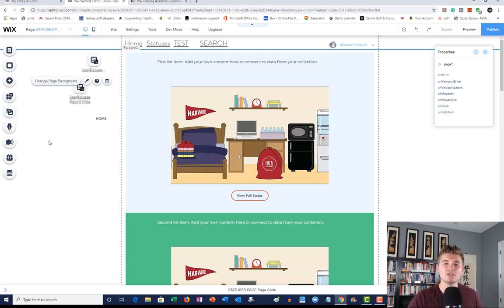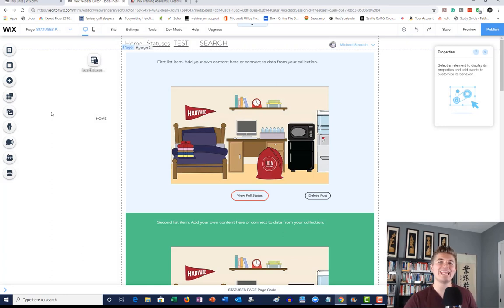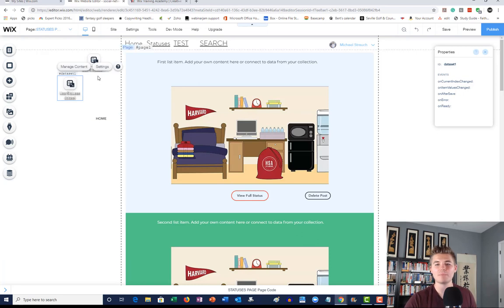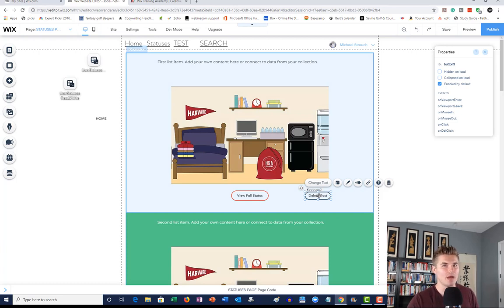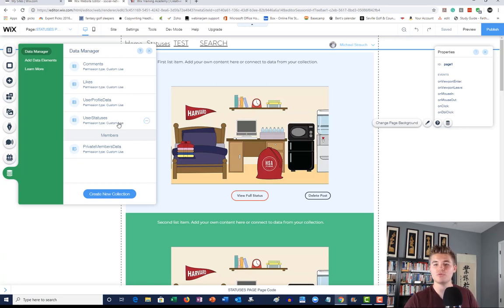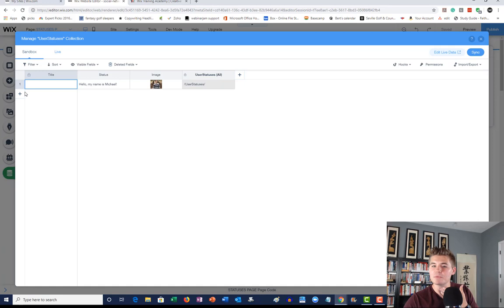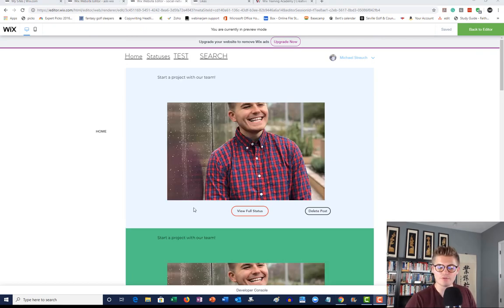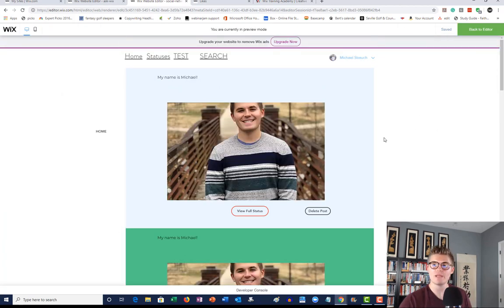Building A Social Network in Wix | Part 18 | Delete Functions | Corvid by Wix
Part 18 of this series is dedicated to showing you how to add a delete function to your social network. When building a social network on Wix, you must give users the ability to delete their posts. We all know sometimes people post stuff they wish they could delete, so we need to meet those needs.

Series Schedule: (x1 Video Per Week) *Variable

Thursday - Part 4 | Building The Registration Lightbox
Wednesday - Part 5 | Posting User Statuses Function
Thursday - Part 6 | Creating Social Feed Pages
Thursday - Part 7 | Adding Images To Statuses
Monday - Part 8 | Adding Statuses to Profile Pages
Sunday - Part 9 | Editing Profile Pages
Saturday - Part 11 | Adding A Custom Login Feature
Monday - Part 13 | Adding A Liking System/Wish List with Wix Code
Tuesday - Part 14 | Adding A Site Search in Wix Code (Part 1)
Wednesday - Part 15 | Adding A Custom Search Function with Wix Code (Part 2)
Thursday - Part 16 | Adding Recent Profiles To Your Profile Page
Part 17 - Adding Comments
Part 18 - Creating a Delete Function
Topics To Be Covered:

-Building Feeds
-Peer-To-Peer Messaging (Direct Messaging)